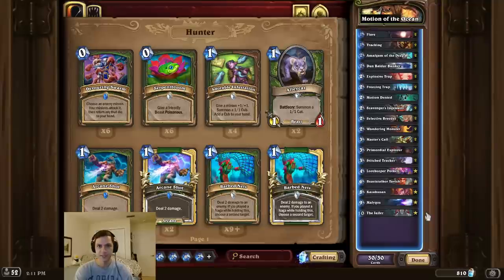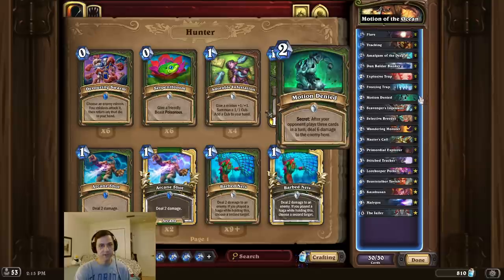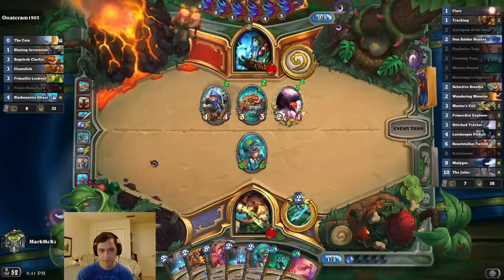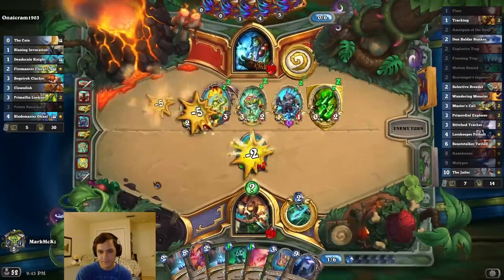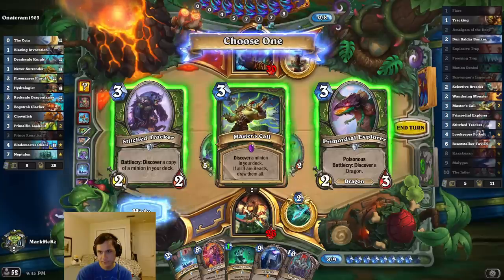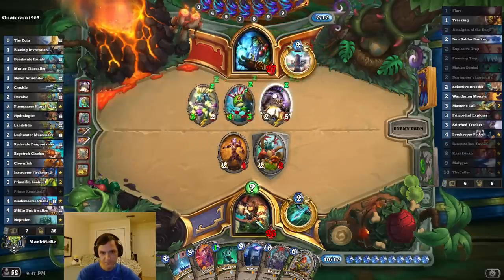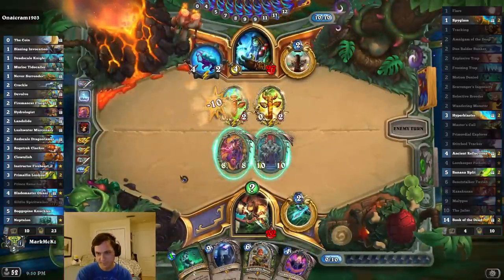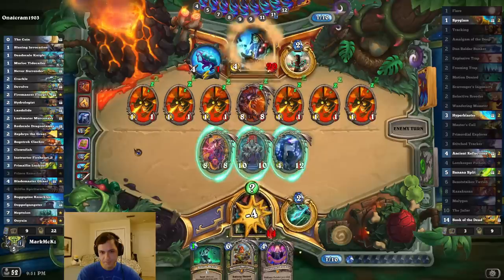SHHH!!! This OTK is a SECRET! Motion Denied Combo!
The goal of this Wild Hearthstone Secret Hunter OTK combo deck is to use Motion Denied combined with Malygos! We do this by playing The Jailer to make our minions immune. Then we play Kazakusan to obtain Banana Split or Ancient Reflections. Next we play Malygos and copy it. Finally, we play Tavish and Motion Denied and we wait for the opponent to play 3 cards in 1 turn for the OTK! Super fun meme deck! Good luck!

Thank you to kittyabbygirl for this deck idea!

Deck Code:
AAEBAZ/DAwa0A/bWA9uRBISwBMPtBKbvBAyAB9PNAt/SAqSIA/6vA/+6A+rpA6mfBOOfBOSfBJmtBLLBBAA=

### Motion of the Ocean
# Class: Hunter
# Format: Wild
# 2x (1) Flare
# 2x (1) Tracking
# 2x (2) Amalgam of the Deep
# 2x (2) Dun Baldar Bunker
# 2x (2) Explosive Trap
# 2x (2) Freezing Trap
# 1x (2) Motion Denied
# 2x (2) Scavenger's Ingenuity
# 2x (2) Selective Breeder
# 2x (2) Wandering Monster
# 2x (3) Master's Call
# 2x (3) Primordial Explorer
# 2x (3) Stitched Tracker
# 1x (4) Lorekeeper Polkelt
# 1x (6) Beaststalker Tavish
# 1x (8) Kazakusan
# 1x (9) Malygos
# 1x (10) The Jailer